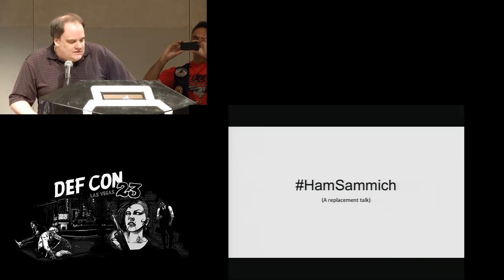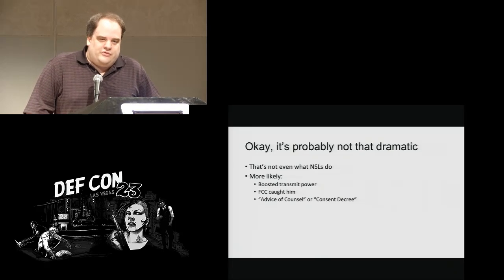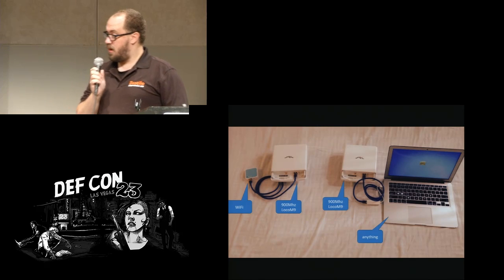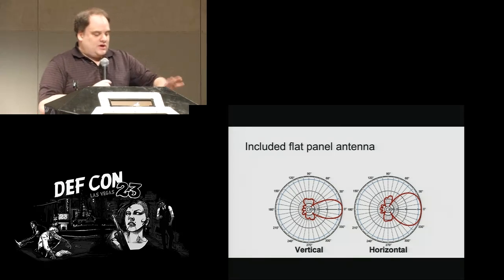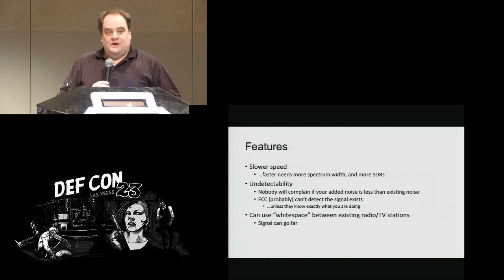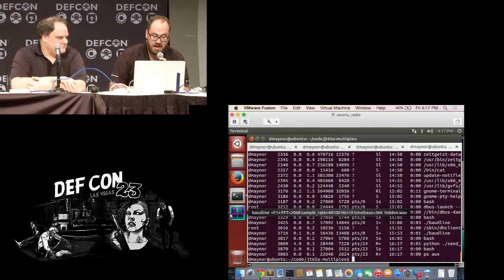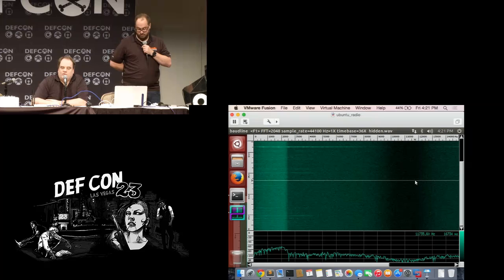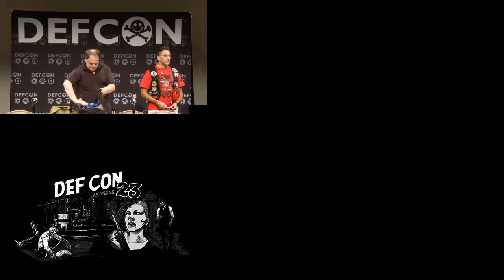DEF CON 23 - Graham and Maynor - HamSammich – Long Distance Proxying Over Radio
The ProxyHam talk was mysteriously canceled. However, it’s easy to replicate the talk from the press coverage. In this talk, we propose “HamSammich”, creating a point-to-point link in order to access WiFi from many miles away, as a means to avoid detection. We show how off-the-shelf devices can be configured to do this for less than $200. After demonstrating the working system, we’ll talk about radio signals. This includes both the FCC regulatory issues which may have caused the cancelation of the original talk, as well as signals-intelligence, and the practicalities of being detected and caught. Finally, we’ll talk about hiding signals with SDR, a more complicated and expensive technique, but one that hides better in the electromagnetic spectrum.

We’ll demonstrate not only a working system, but what the 900MHz spectrum looks like, and how to track down a working system.

Speaker Bios:
Robert Graham is the CEO of Errata Security, a pentest/consulting firm. He's known for creating the first IPS, the BlackICE series of products, sidejacking, and masscan. In his spare time, he scans the Internet. He has been speaking at several conferences a year for the past decade.Twitter: @ErrataRob

David Maynor is the CTO of Errata Security, and chief pentester. He’s a frequent speaker at conferences, most infamously in the Apple WiFi scandal. In his spare time, he builds weapons for Skynet’s domination of the planet. Twitter: @Dave_Maynor